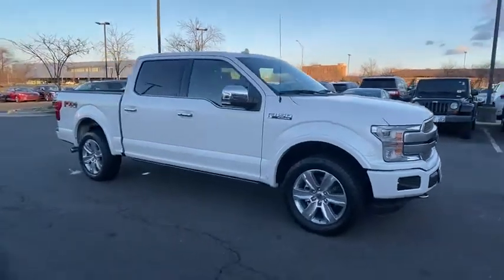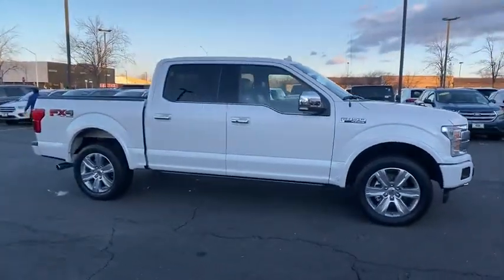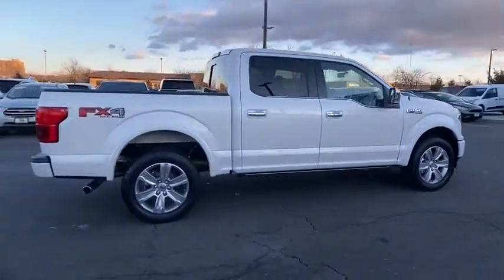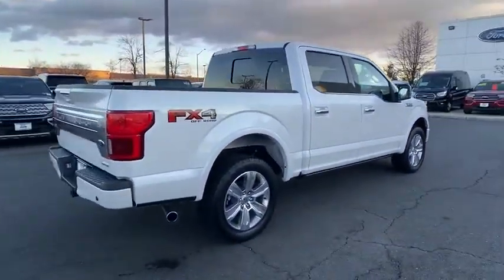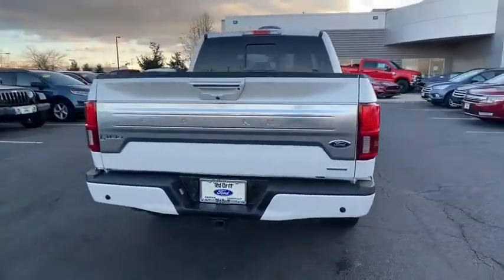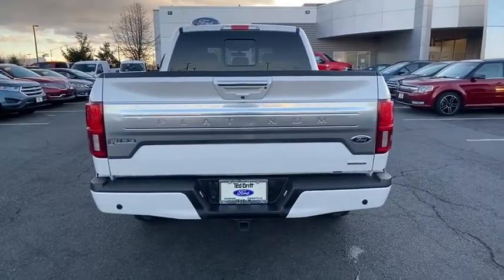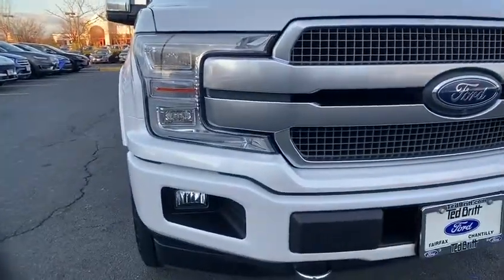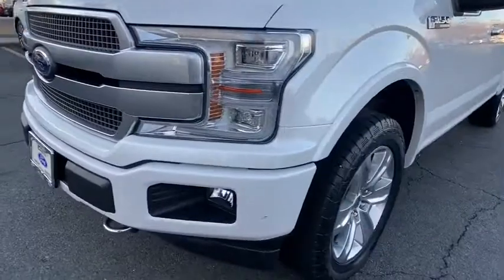2018 Ford F-150 Chantilly, Leesburg, Sterling, Manassas, Warrenton, VA P44351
White Used 2018 Ford F-150 available in Chantilly, Virginia at Ted Britt Ford Lincoln. Servicing the Leesburg, Sterling, Manassas, Warrenton, VA area.

2018 Ford F-150 Platinum 3.5L V6 SuperCrew 4X4 in White Platinum Metallic Tri-Coat with Dark Marsala Leather with only br30k miles. FULLY LOADED WITH **TECHNOLOGY PACKAGE** **FX4 OFF-ROAD PACKAGE** **NAVIGATION** **DUAL PANEL MOONROOF** **LEATHER SEATING** **HEATED & COOLED FRONT SEATS** **HEATED 2ND ROW SEATS** **ACTIVE PARK ASSIST** **SYNC 3** **CARFAX 1-OWNER** **CLEAN CARFAX HISTORY** **REMAINDER OF FACTORY WARRANTY** **36 GALLON FUEL TANK** **BLIND SPOT WARNING** **ADAPTIVE CRUISE CONTROL** **REAR VIEW CAMERA** **360-DEGREE CAMERA** **REVERSE SENSING SYSTEM** **B&O SOUND SYSTEM** **REMOTE START** **APPLE CAR PLAY** **ANDOROID AUTO** **POWER WINDOWS & LOCKS** **KEYLESS ENTRY** **AIR CONDITIONING** **AM/FM RADIO w/CD** **BLUETOOTH** **MAX TRAILER TOW PACKAGE** and a lot more!brbrTED BRITT 4 LIFE COVERAGE: *Powertrain Coverage *Battery Replacement *Windshield Replacement *Virginia State Inspection.